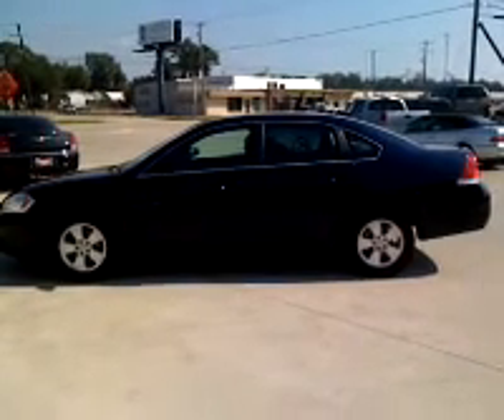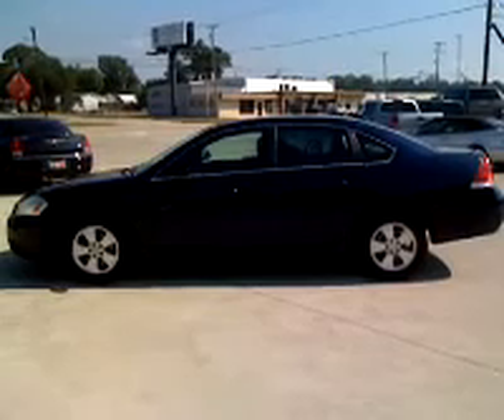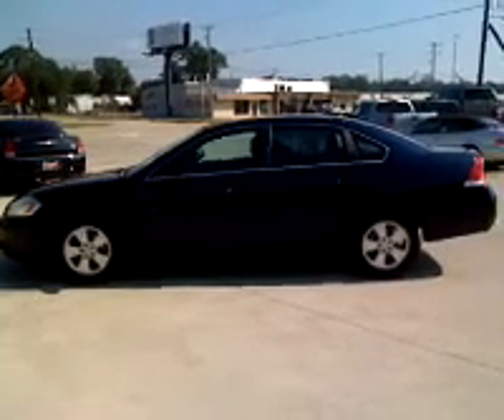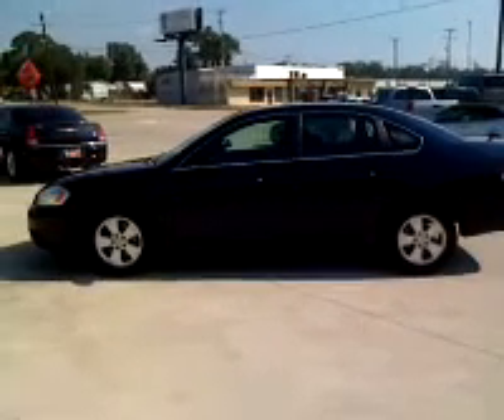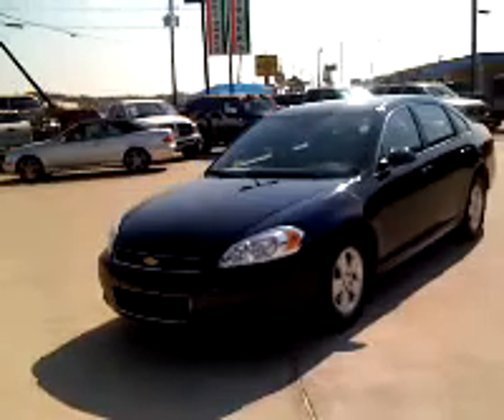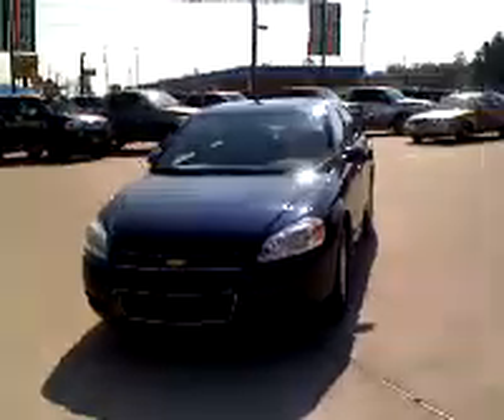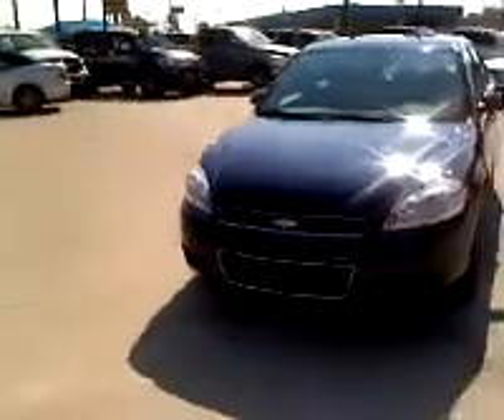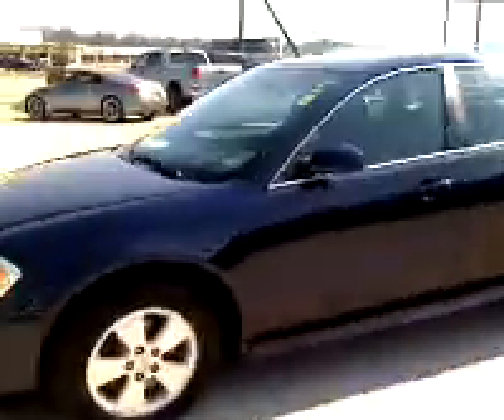Automart Orange TX 2010 Chevrolet Impala LT